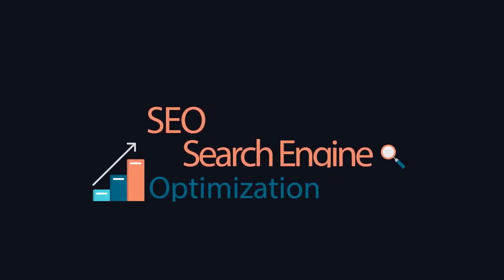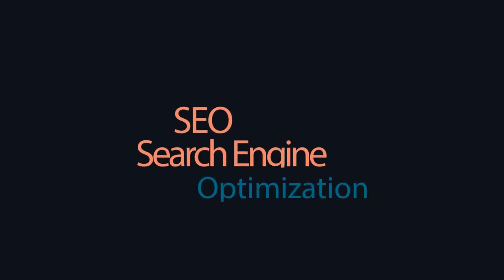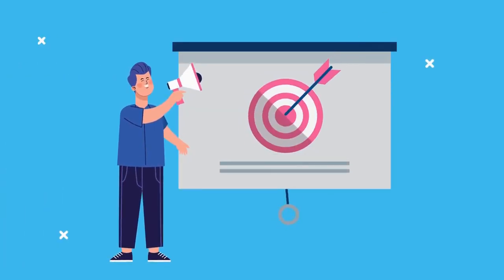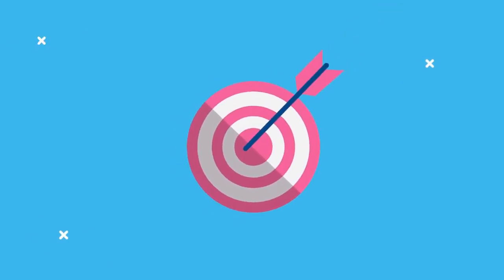SEO for Startups: A Step-by-Step Guide to Optimizing Your Website for Visibility and Growth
In this tutorial, we'll guide you through the steps you need to take to optimize your startup's website for SEO, so you can reach your target audience and grow your business. We'll cover everything from conducting keyword research to on-page and off-page optimization. By the end of this tutorial, you'll have the knowledge you need to ensure your website is optimized for your target keywords and is more visible in search engine results.